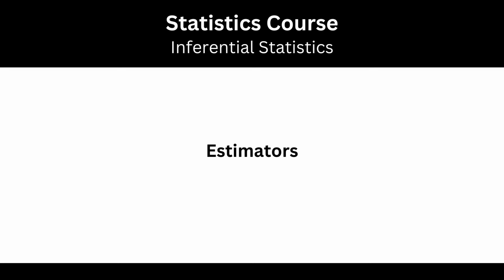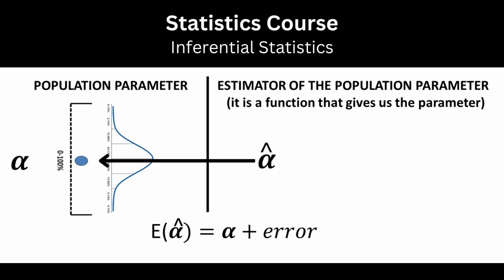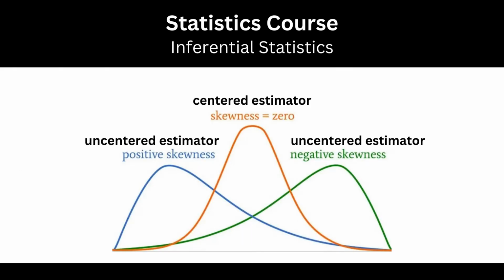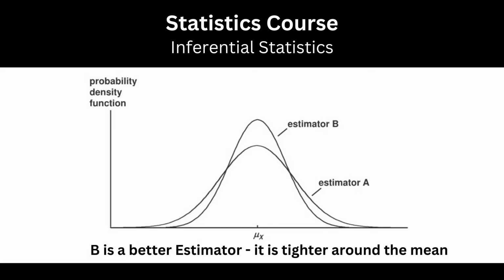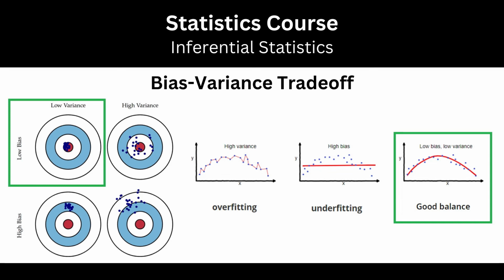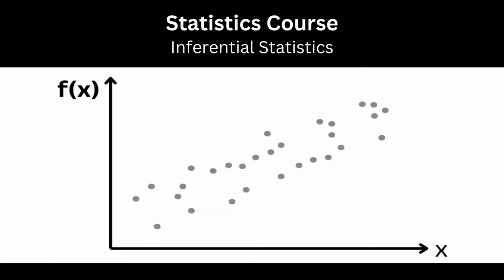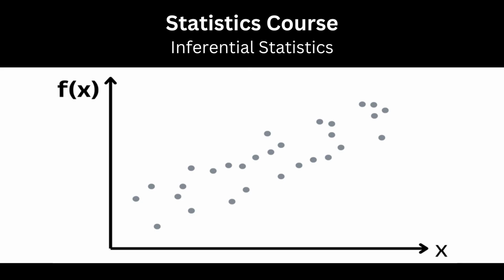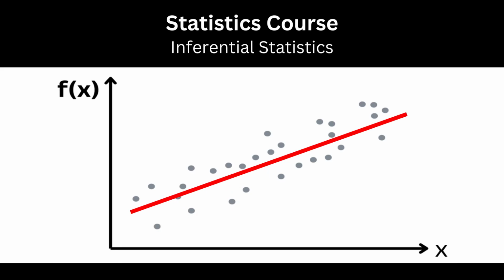Inferential Statistics Course: #24 Estimators